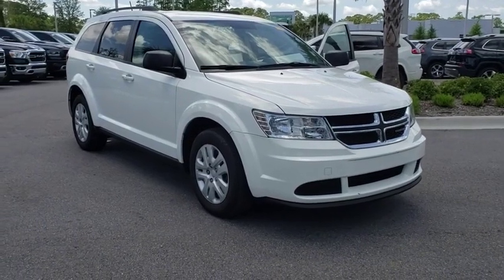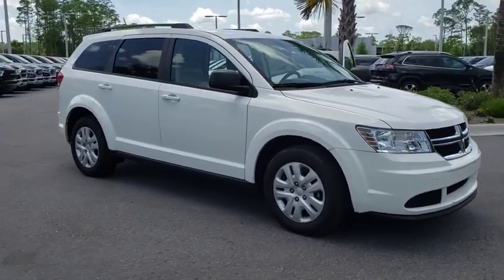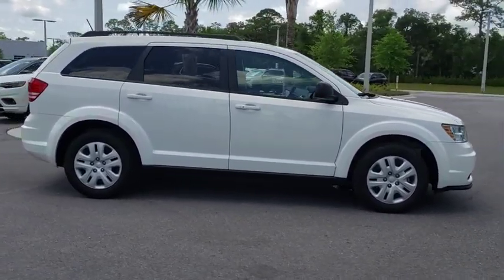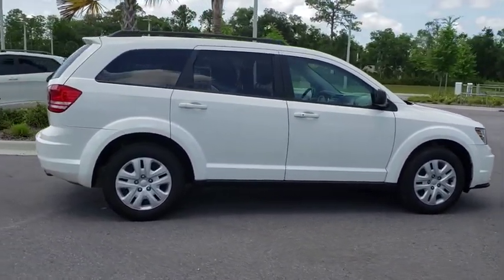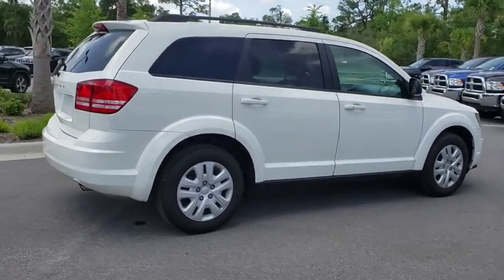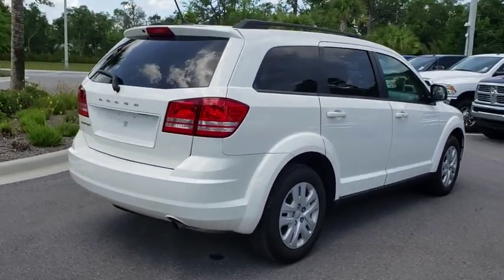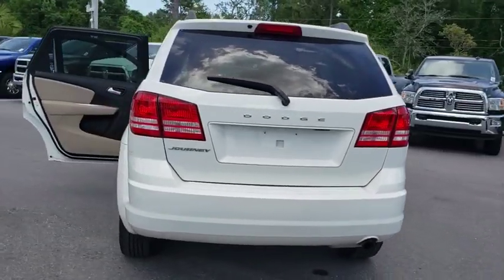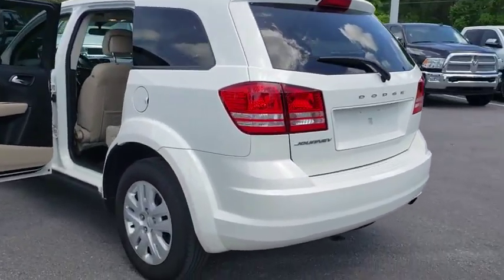2017 Dodge Journey New Smyrna Beach, Port Orange, Daytona Beach, Deltona, Sanford, FL T446411A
Vice White U 2017 Dodge Journey available in New Smyrna Beach, Florida at New Smyrna Chrysler. Servicing the Port Orange, Daytona Beach, Deltona, Sanford, FL area.

CARFAX One-Owner. Vice White 2017 Dodge Journey SE FWD 4-Speed Automatic VLP 2.4L I4 DOHC 16V Dual VVT **Serviced Here**, **3-month 3,000 miles power train warranty**, 4.3 Touch Screen Display, Quick Order Package 22F.brbrRecent Arrival!brbrbrReviews:br  * Available three-row seating; practical interior offers floor-mounted cubbies and integrated booster seats; optional 8.4-inch touchscreen is feature-packed and easy to use; available V6 engine improves performance; budget-friendly pricing. Source: Edmunds